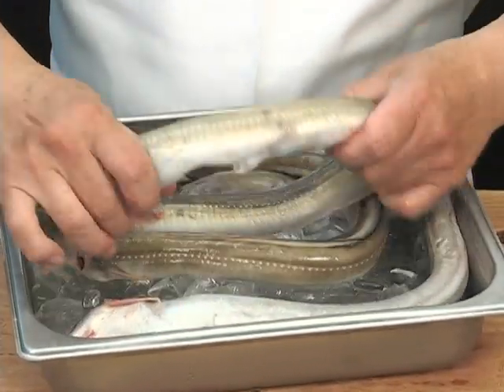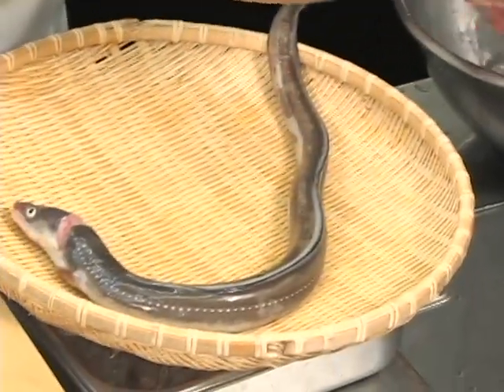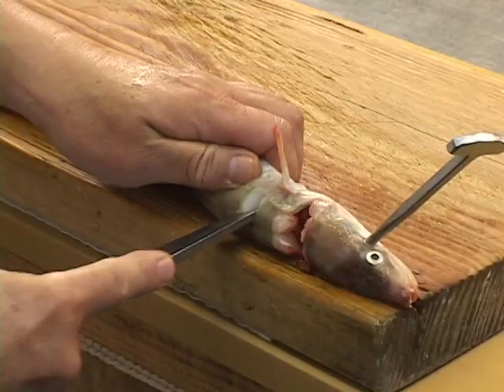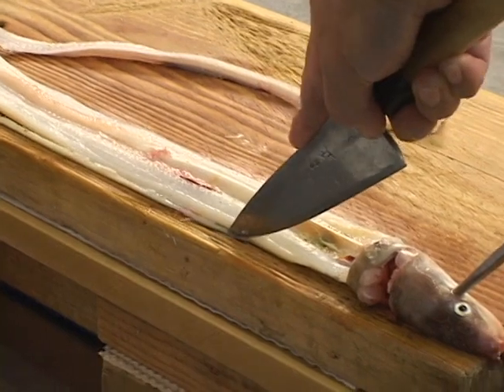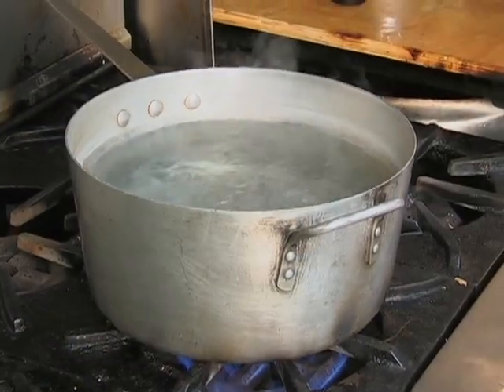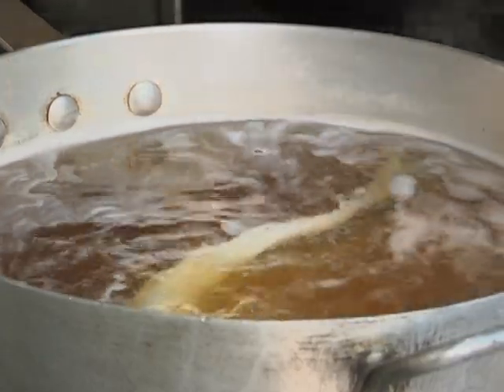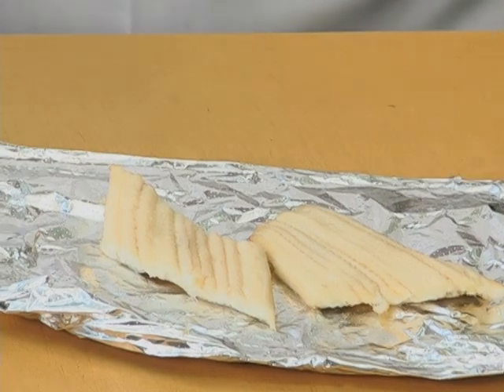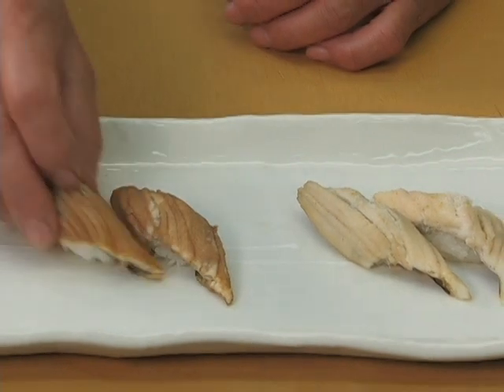Anago, Sea eel. Kiriko sushi Sawtelle Los Angeles. Ken Namba